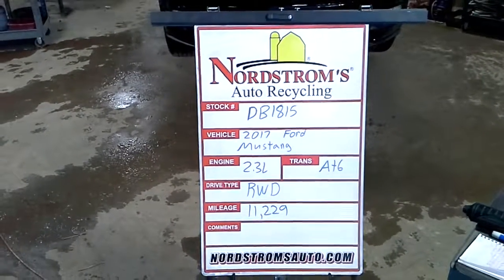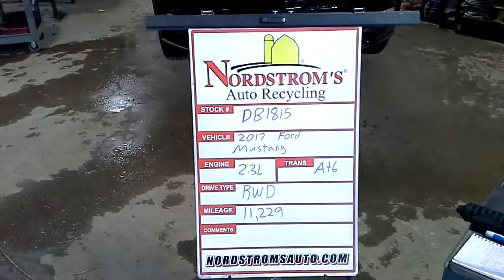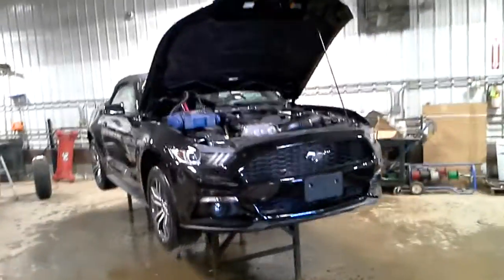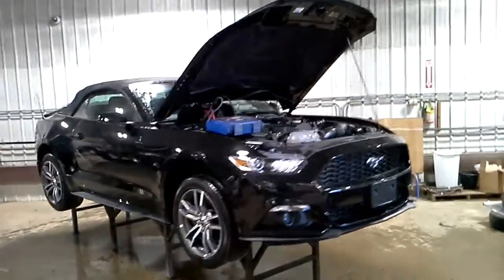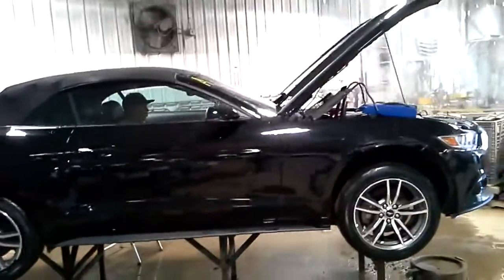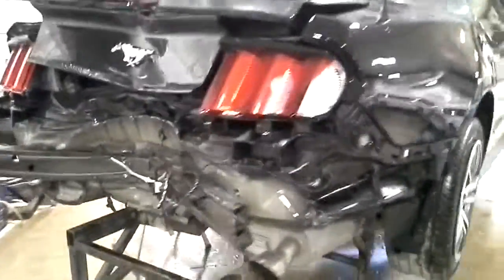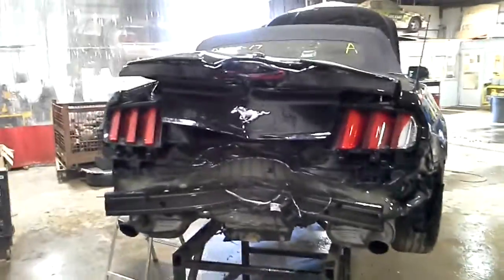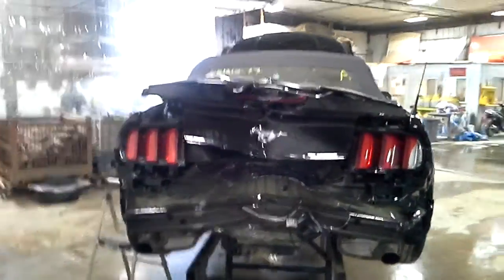PARTS FOR 2017 Ford Mustang DB1815